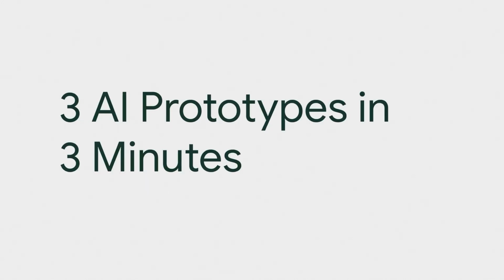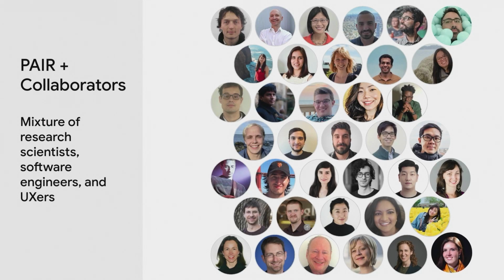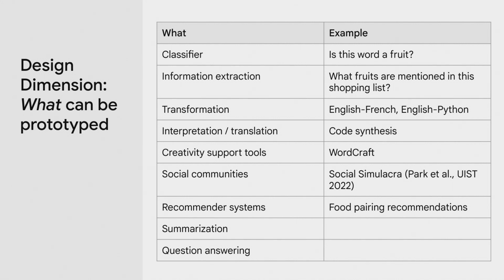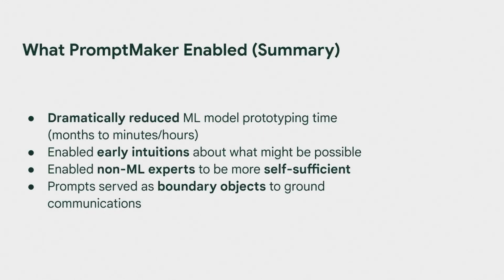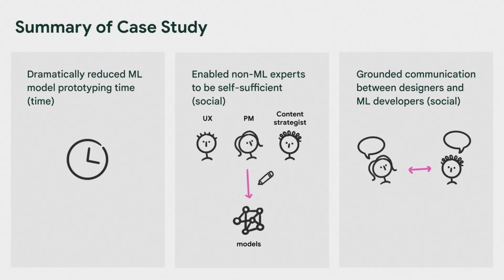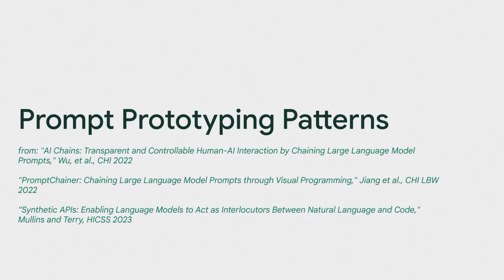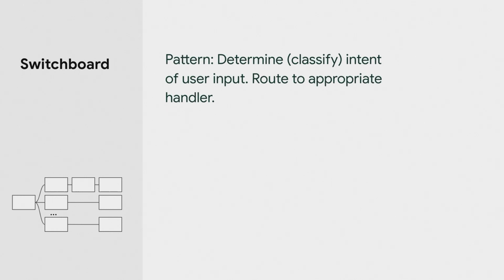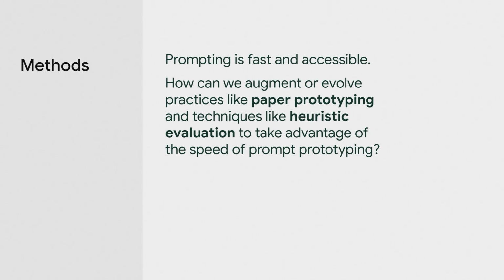Design@Large: Prompt Prototyping - A Talk by Michael Terry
About Prompt Prototyping

This talk considers how large language models (LLMs) can be employed as an HCI prototyping medium, in ways similar in spirit to paper prototyping. Seen in this light, Michael Terry will: 1) present a basic design space to situate LLMs as a prototyping material, 2) share results of a case study showing how LLMs affect AI prototyping practices (including social dynamics), and 3) enumerate a few design patterns for enriching the AI prototyper’s palette (decomposition, the switchboard, and “phone a friend”).

Michael Terry is a Research Scientist at Google, where he co-leads the People and AI Research (PAIR) group. His research is situated in the realm of human-AI interaction (HAI), with a particular focus on enabling rapid prototyping with AI. He was previously an Associate Professor at the University of Waterloo.

About Designing Human-AI Systems for Creativity and Beyond

Designing Human-AI Systems for Creativity and Beyond invites you to engage in the promise and perils of the next big thing in machine intelligence. We invite speakers from the worlds of art, design, technology and policy to discuss these impressive new capabilities, its limitations and how we, as designers and students, could harness it to reach new heights in art, music, dance, architecture, fashion, creative writing and programming.